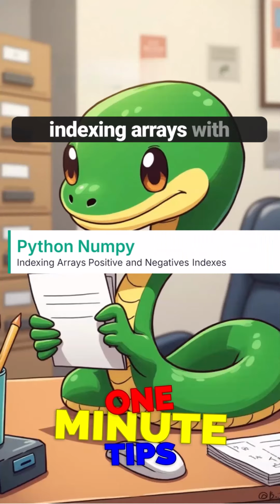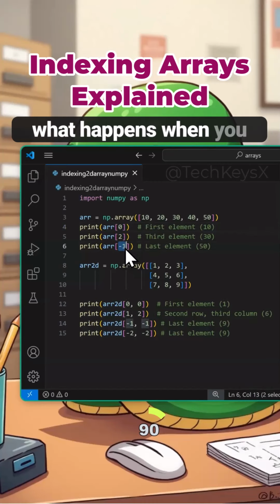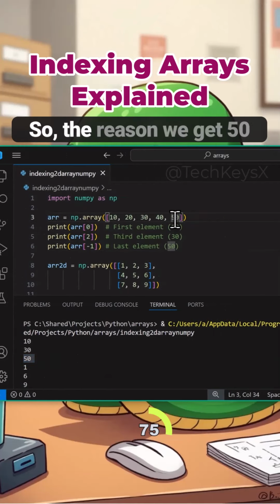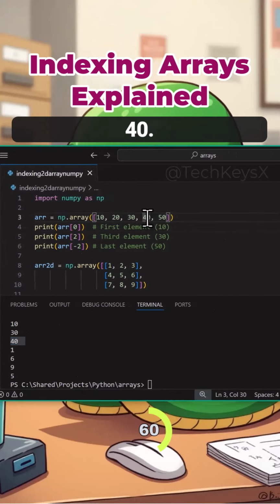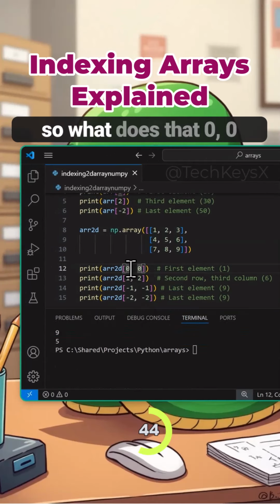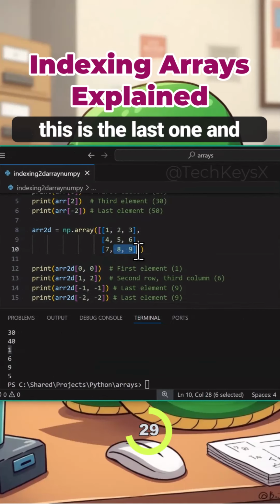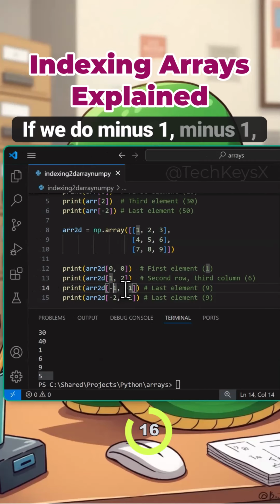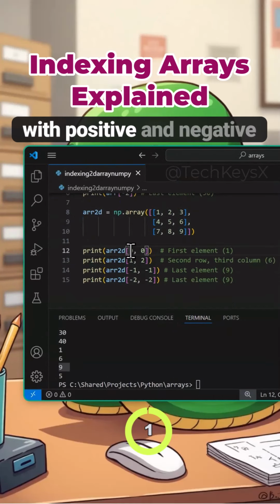Python Numpy Indexing 1D and 2D Arrays using Postive and Negative Index Numbers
Python Numpy Indexing 1D and 2D Arrays using Postive and Negative Index Numbers#datascience